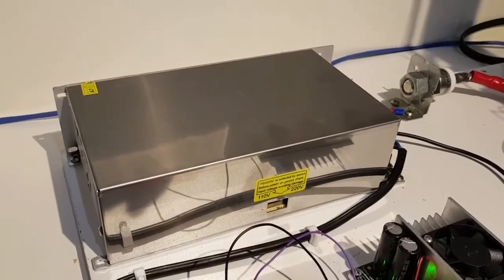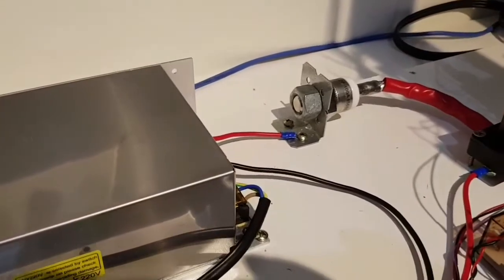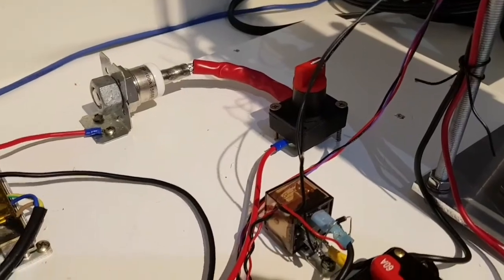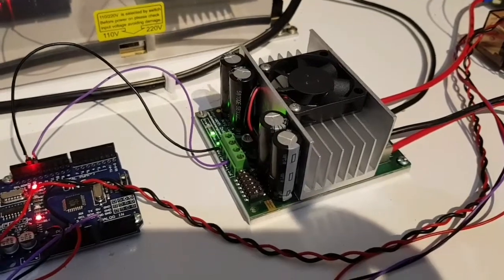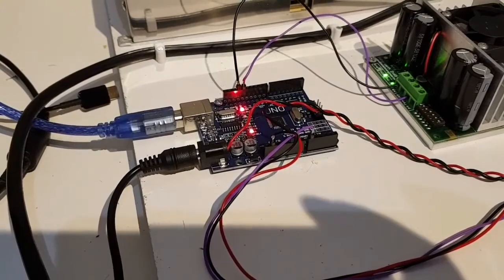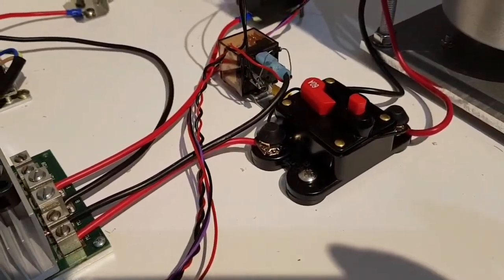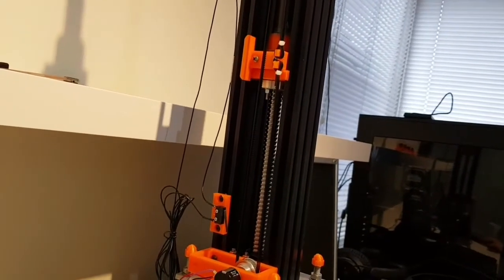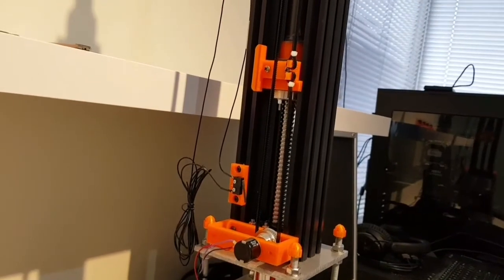First test of the linear actuator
A brief test of a completed actuator using the SMC3 Setup and Monitoring Utility.

To set it up I hand wound the motor so the lead screw nut was roughly in the middle. I did the same with the pot - I put a mark on the pulley wheel and turned it 5 rotations and then attached the belt. After turning the power supply on I turned the battery isolator switch to allow the Sabertooth 2x60 to get power. The relay was already energised but the 60A breaker was still open. I fired up the SMC3 utility and put everything at zero as the tutorial on Xsimulator suggested. Then I engaged the breaker and checked that the motor wasn't moving - it shouldn't with a pulse width modulation of 0. I increased the PWM setting and the motor began to turn but it was moving away from the blue line so I switched the power wires on the pot and tried again. Now it was working fine. It was squeaking though which means the 3D print is rubbing on the aluminium frame. I will adjust this later.

The two limit switches are wired in series with the coil of the relay. If the ball nut reaches them, they will cut the power to the relay coil causing the contacts to open and break the power to the motor. They have extra wire on them so I don't have to solder them again when the actuator is mounted. The relay is driven directly from a 12V DC power pack which powers the Arduino which you can see plugged into the Arduino jack. The 12V is picked off before the Arduino regulator.

As you can see in the video - with a PWM of 100 it still moves very fast. To be honest it scares the hell out me